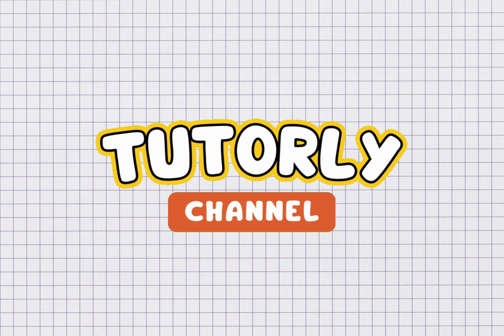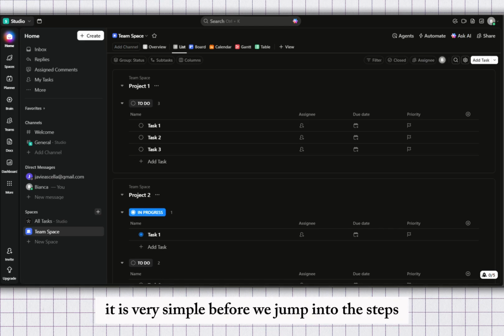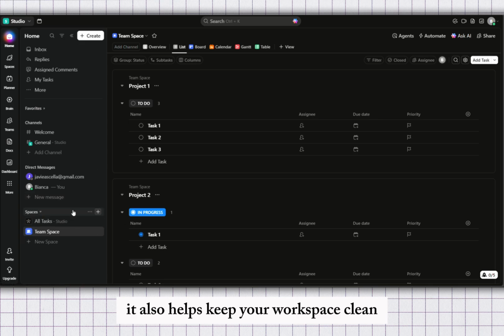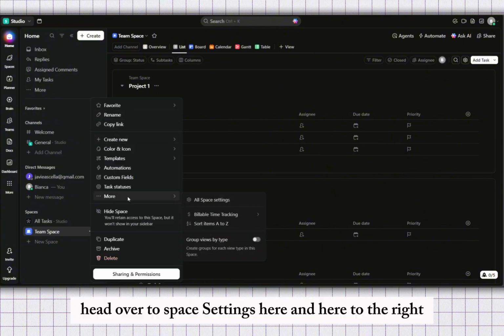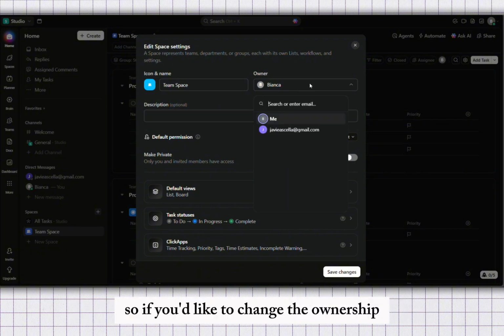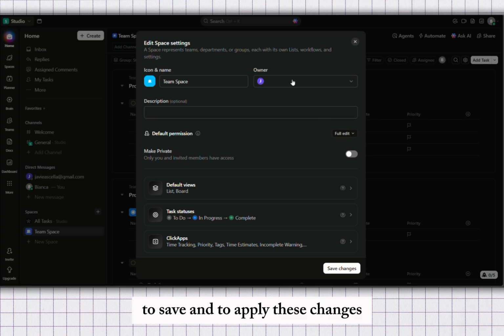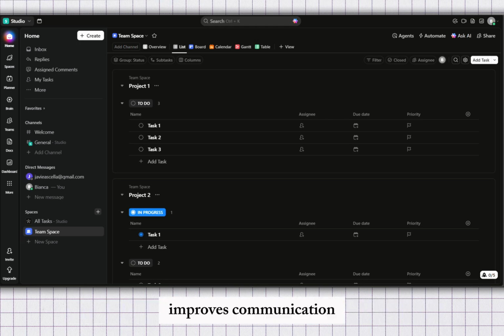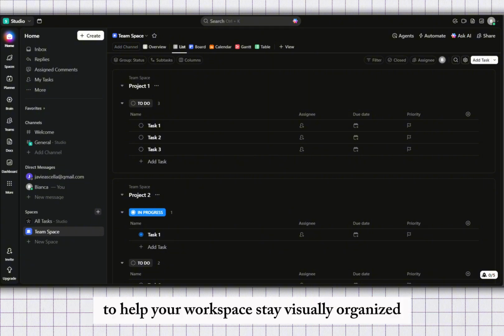How to Change Space Ownership on ClickUp (2025 Tutorial)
Learn how to change ownership of your ClickUp space with ease. This tutorial will guide you through the process, helping you transfer ownership seamlessly. Whether you're leaving a company, handing over responsibilities, or simply need to update your workspace, this video will show you the steps to take control of your ClickUp space. Discover how to navigate the ClickUp platform, manage user roles, and update ownership settings with confidence. By the end of this video, you'll be able to change ownership of your ClickUp space easily and efficiently, ensuring a smooth transition for you and your team.